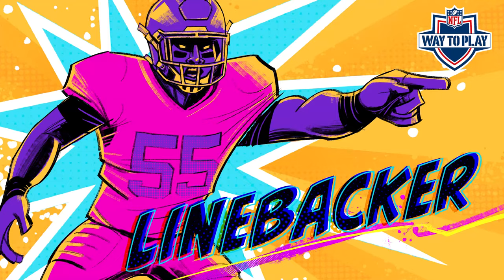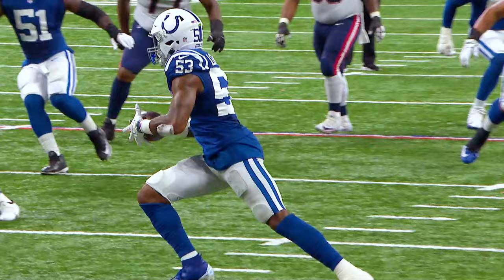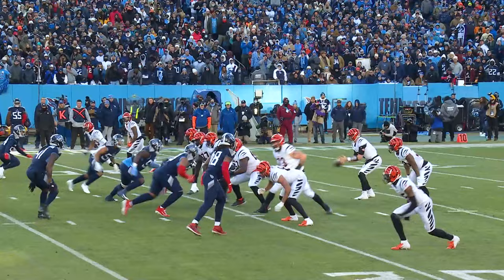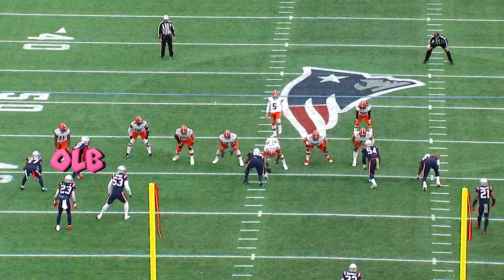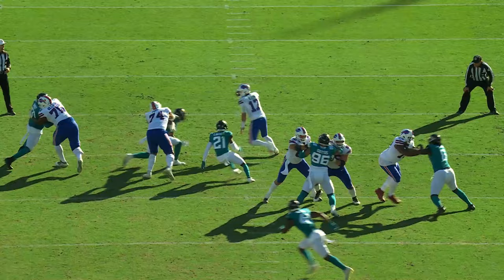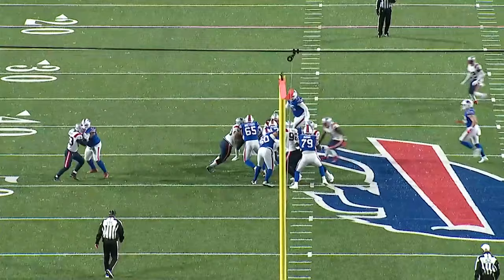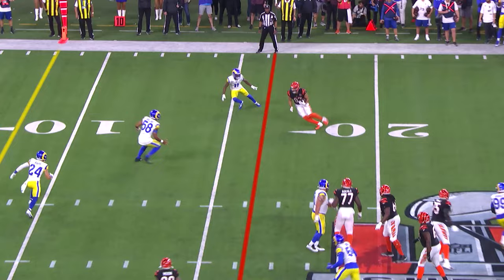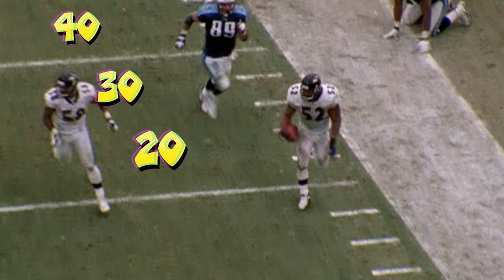How to Play Linebacker Like an NFL Player | Way to Play